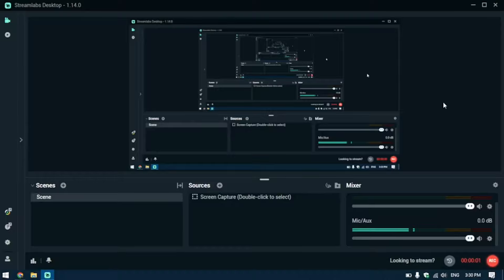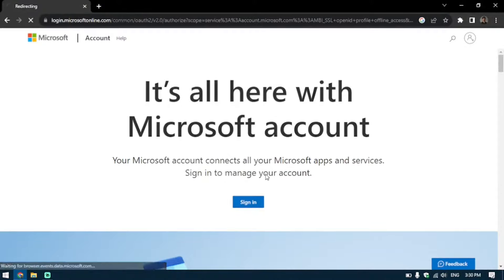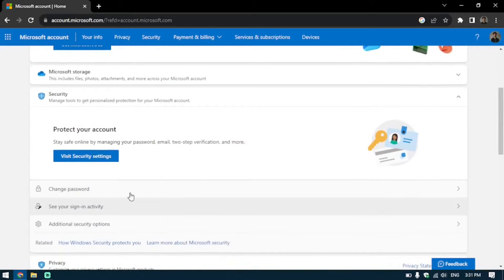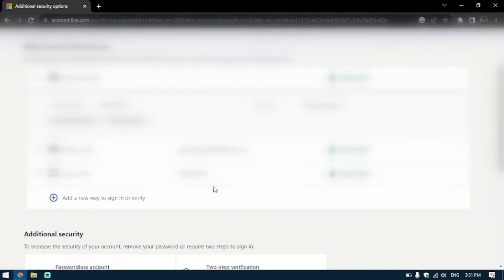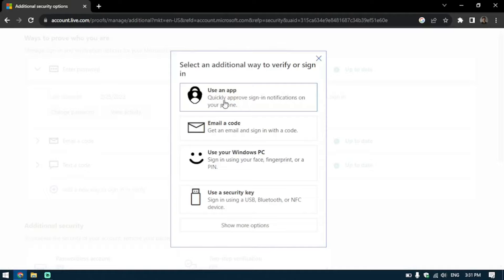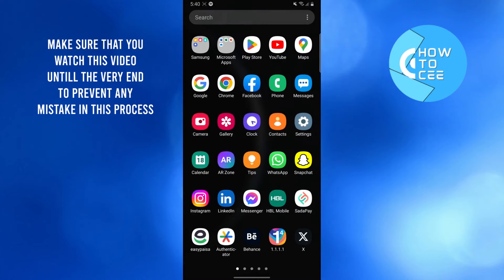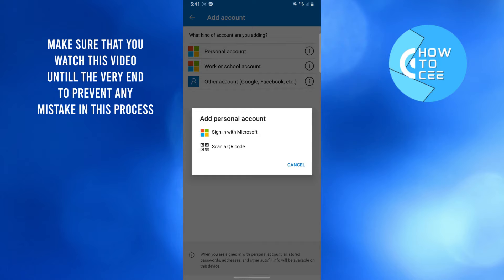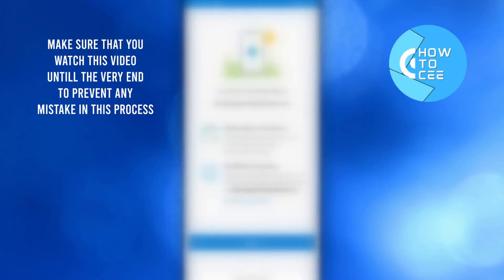How to get Microsoft Authenticator QR Code (Full Guide)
How to get Microsoft Authenticator QR Code

In this video I'll show you how to get microsoft authenticator QR code. The method is very simple and clearly described in the video. Follow all of the steps & XYZ
That's How you can get microsoft authenticator QR code